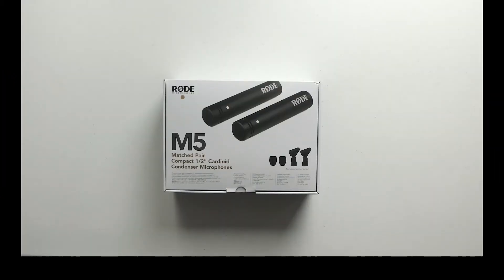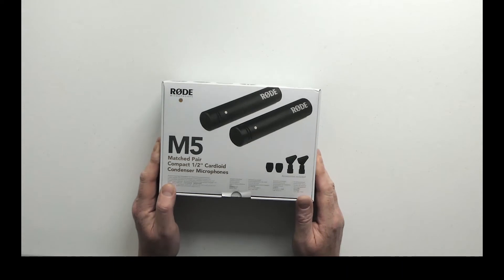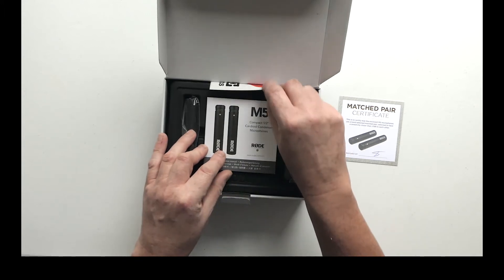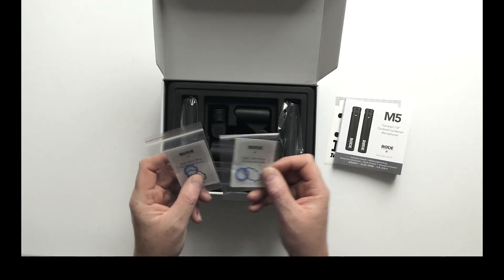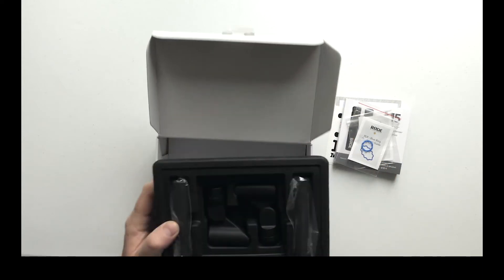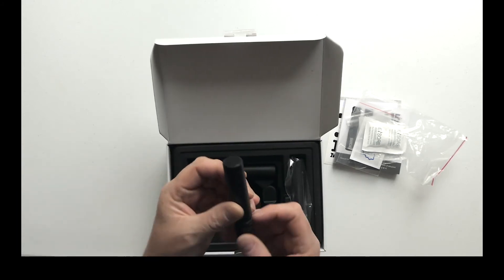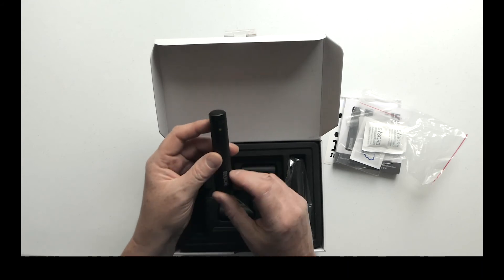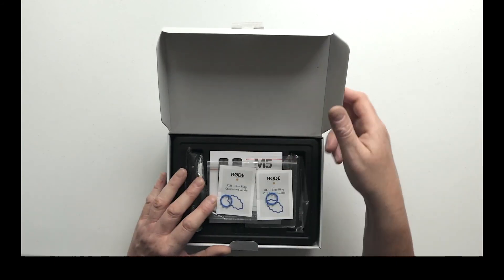Rode M5 Unboxing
A quick unboxing video of a matched pair of Rode M5 small-diaphragm condenser mics, which was one of a trio of matched pairs that I tried out for dialogue recording.